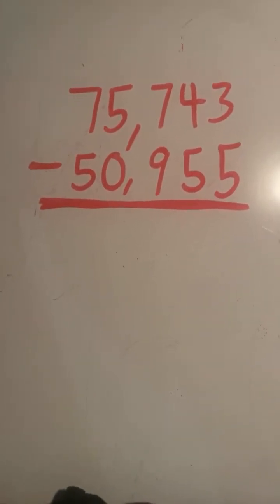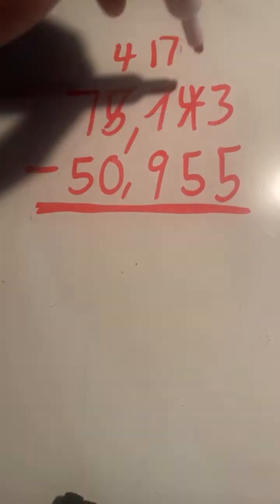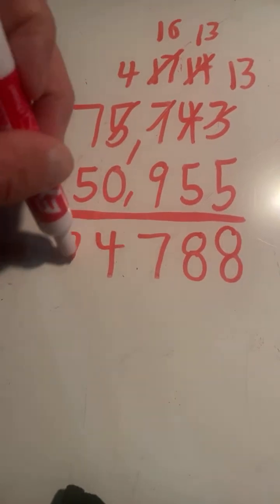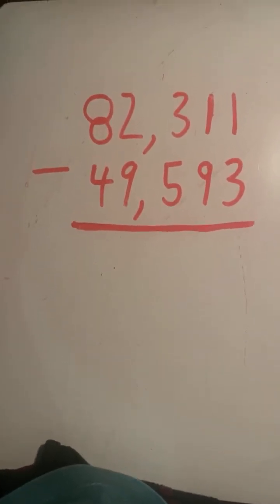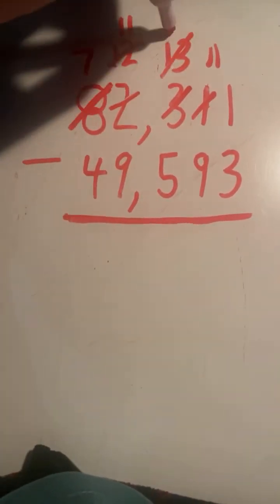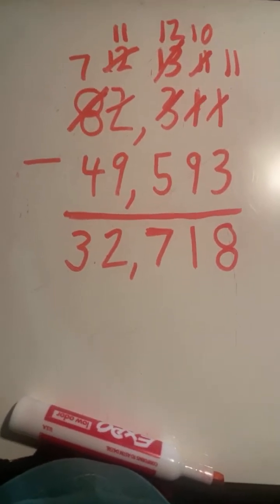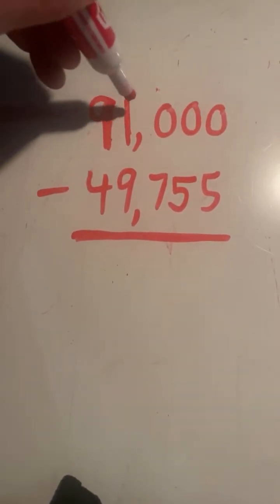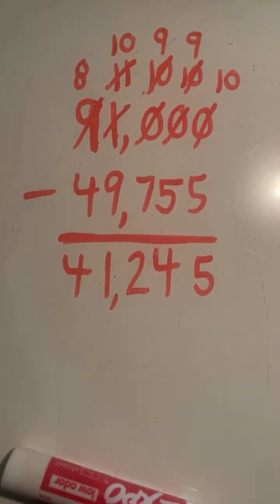Multi-Digit Subtraction Review